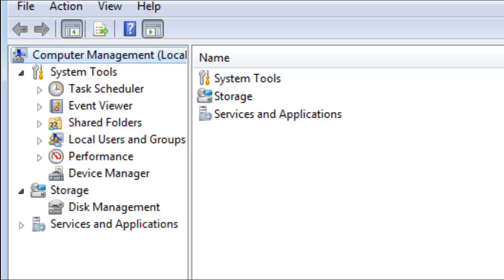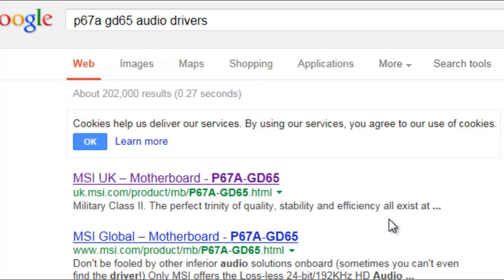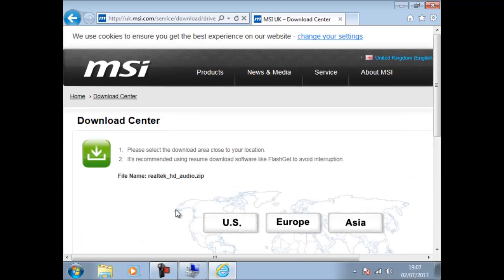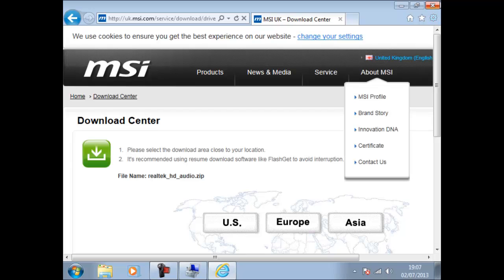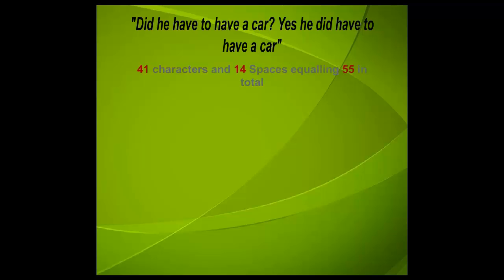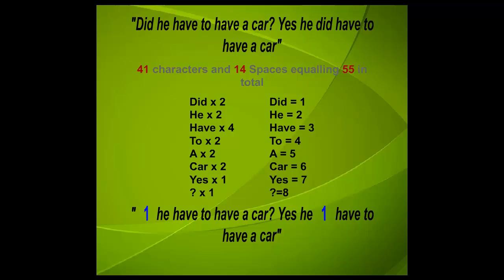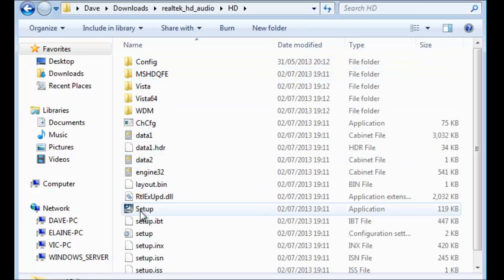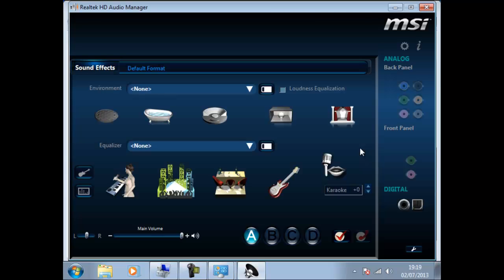Windows 7 Device Manager 1280x720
The DEVICE MANAGER found in WINDOW 7 is just about the same as it is in WINDOWS VISTA

It can be accessed in WINDOWS XP and VISTA through the CONTROL PANEL or as before by RIGHT-CLICKING on COMPUTER

However we have an option here, we can click on PROPERTIES as before or MANAGE as in this example